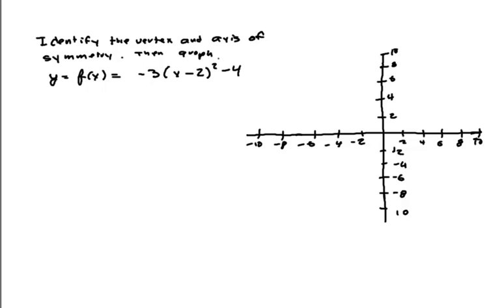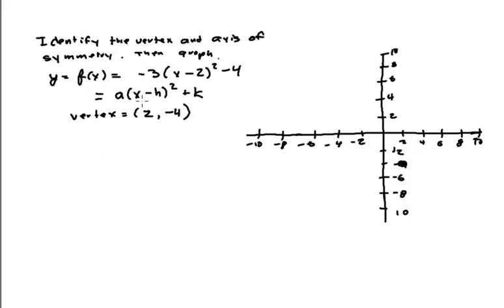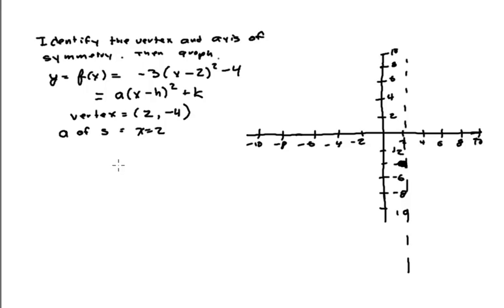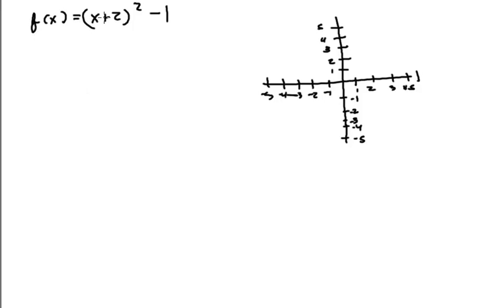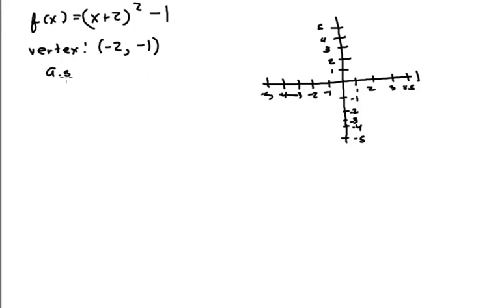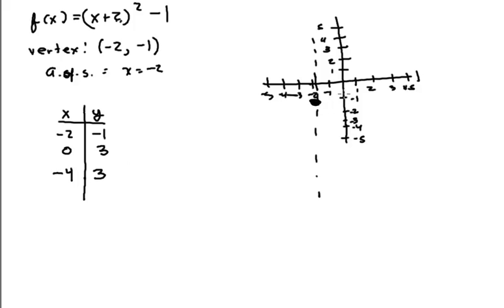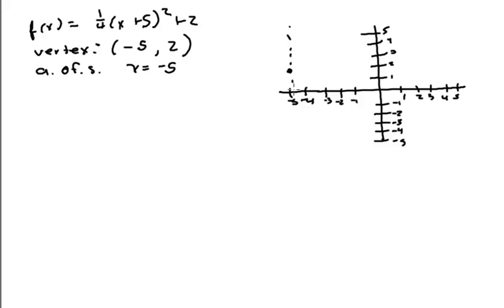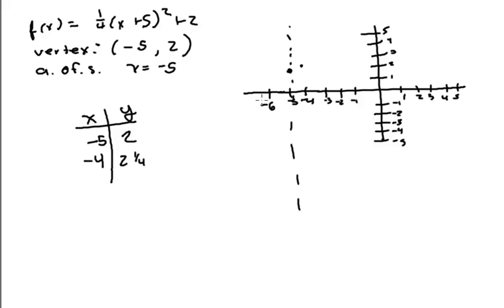Graphing parabola vertex form